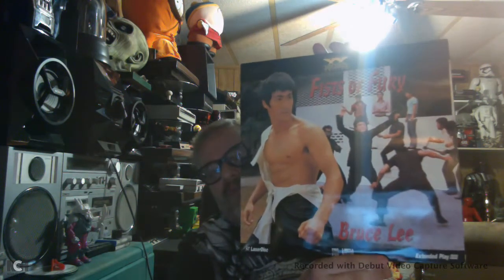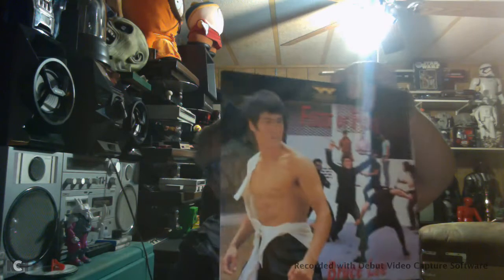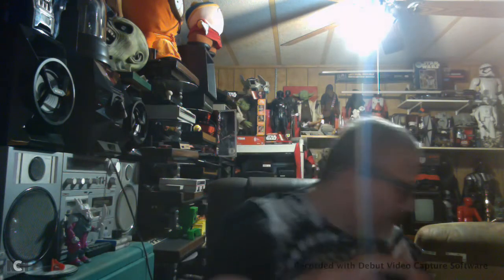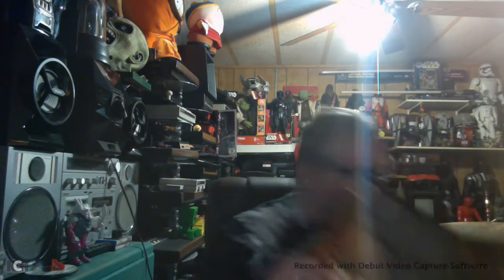Pickups vid 3 Laserdisc movies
More Movies. Yaaaaaaaaaaaay